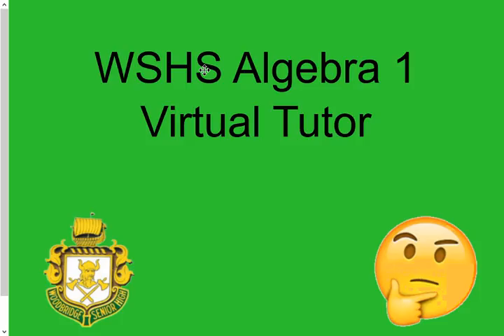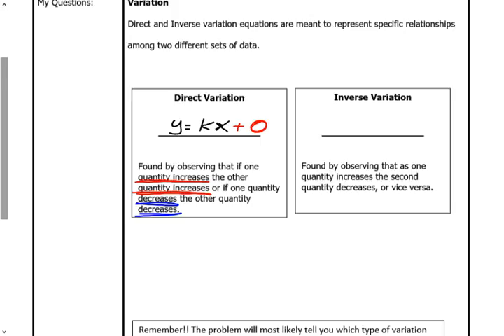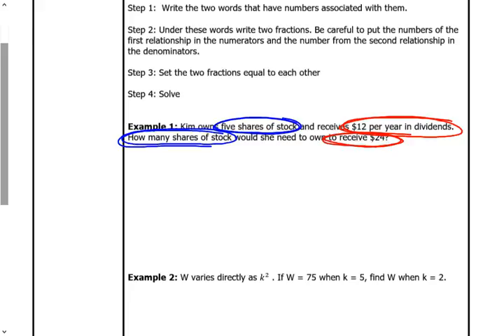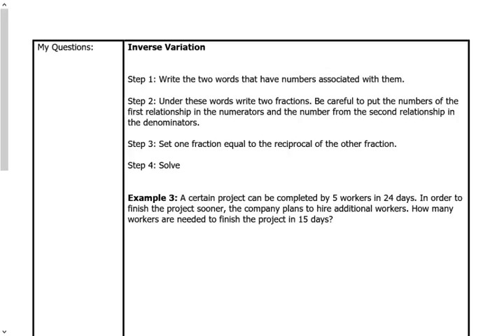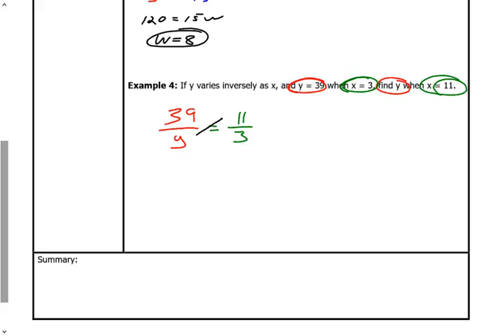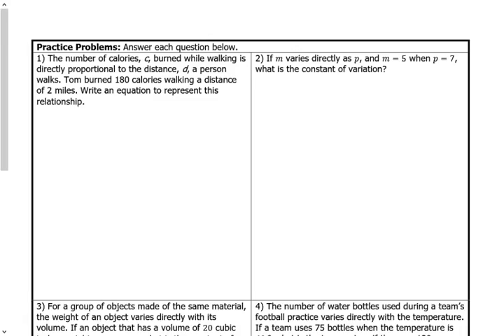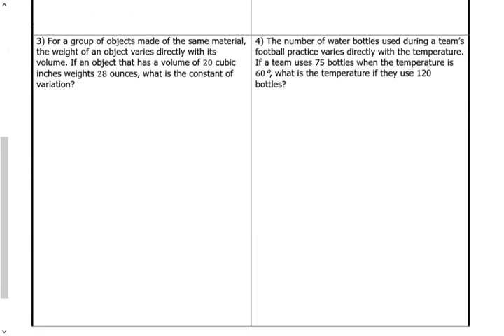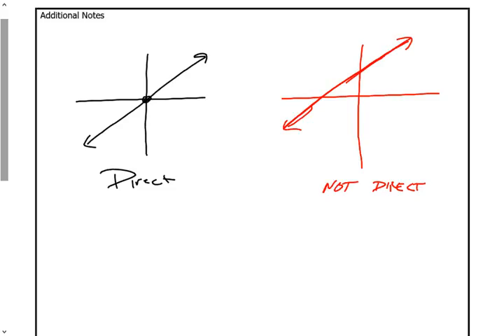Algebra 1 Variation